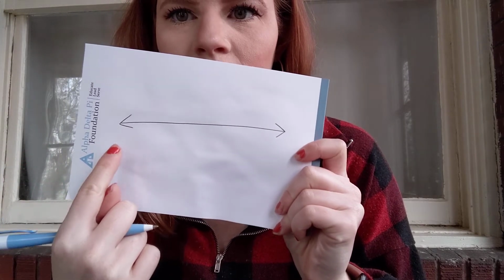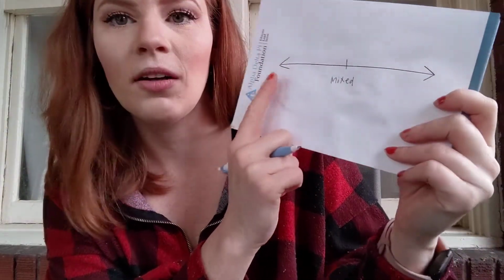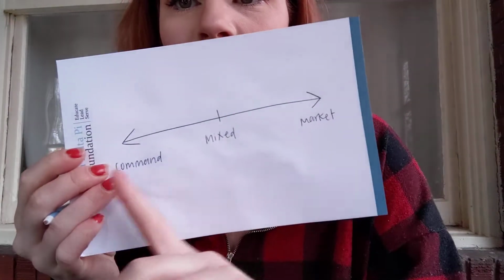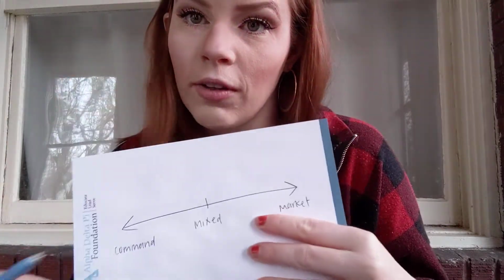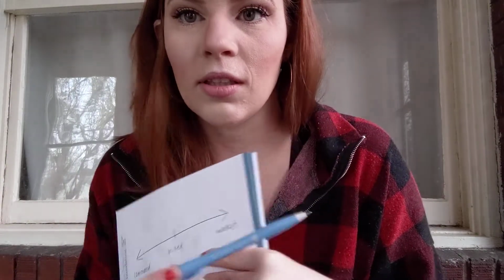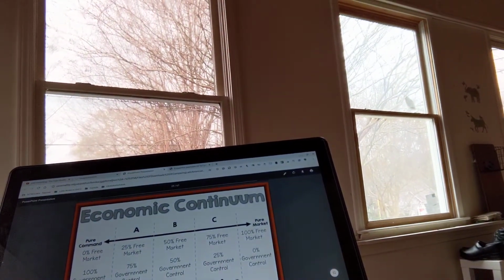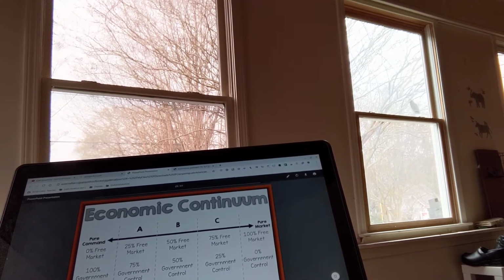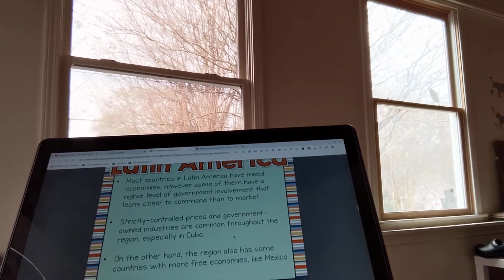Latin American Economics- Lesson 1 March 16 2020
This video is for my students while schools are closed due to Coronavirus. The video goes along with a .ppt from Brain Wrinkles. We  follow GA Standards of Excellence. This video is on standard:
SS6E1 Analyze different economic systems.
a. Compare how traditional, command, and market economies answer the economic questions
of 1-what to produce, 2-how to produce, and 3-for whom to produce.
b. Explain that countries have a mixed economic system located on a continuum between pure
market and pure command.
c. Compare and contrast the basic types of economic systems found in Mexico, Cuba, and
Brazil